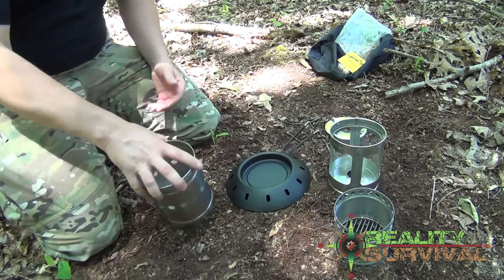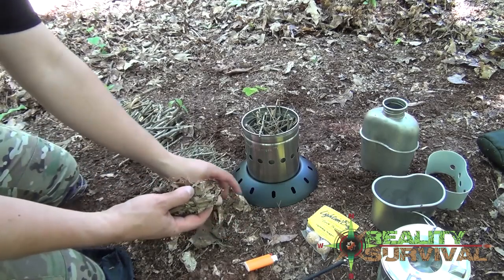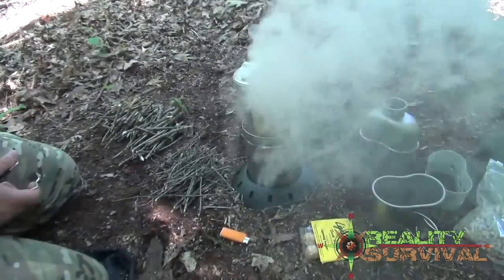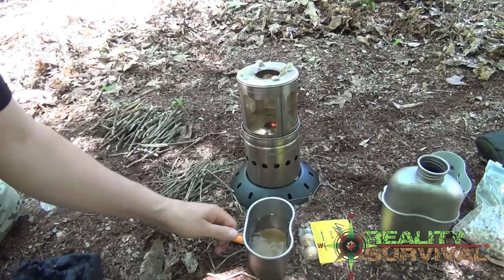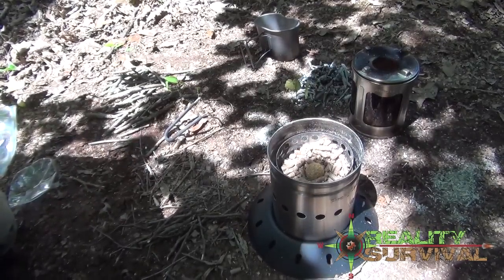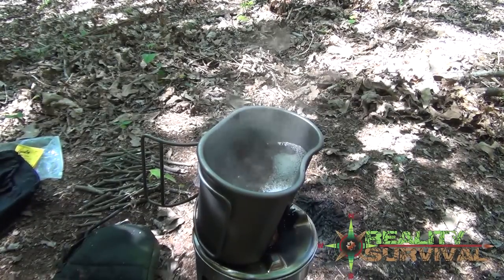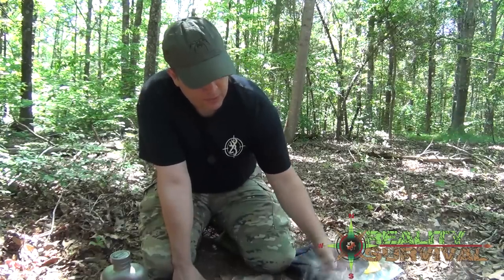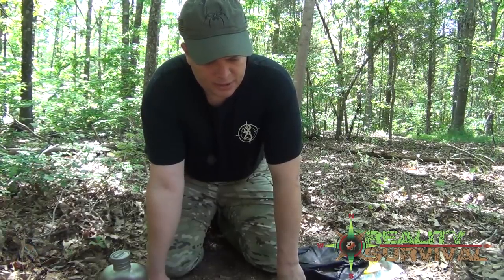StoveTec Fire Fly Review